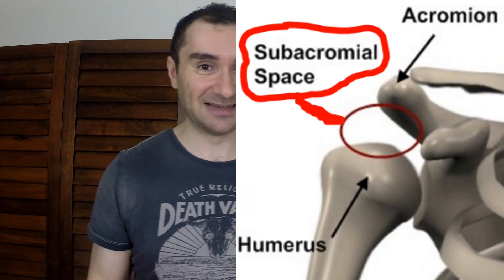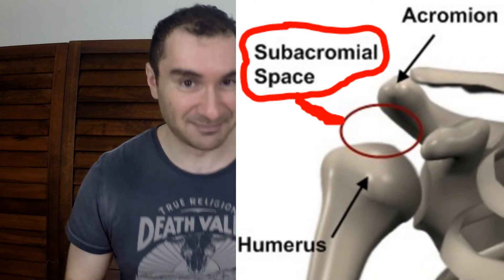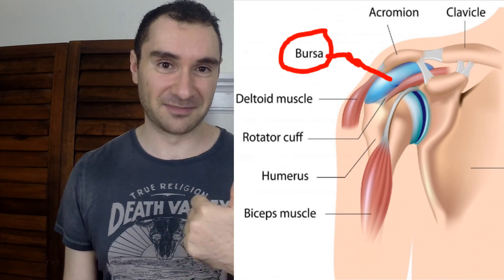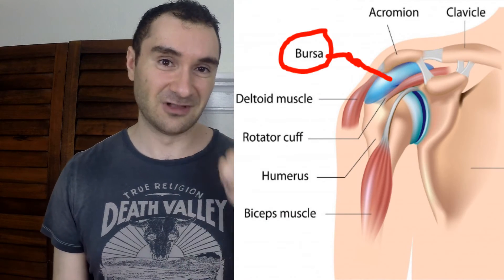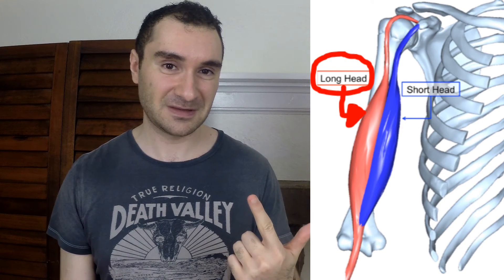Muscle Imbalance Between Shoulder External Rotators & Internal Rotator Muscles Explained!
Thumbnail Image From © decade3d / Fotolia
Due to a number of factors, the muscles at the shoulder that do internal rotation are stronger than the muscles that do external rotation.  One factor is that our lifestyle is structured so that many activities have us doing forward motions.  This can include driving and typing on a keyboard.  Also, many machines in the gym emphasize a forward motion.  These factors combined with your body's anatomy can allow a muscle imbalance to develop.

Among the shoulder external rotators that you want to strengthen, there are 3 muscles.  They include the Teres Minor, Posterior Deltoid, and the Infraspinatus.  The rear delt can be strengthened by doing things like face pulls and the reverse chest fly.  The rotator cuff muscles can be strengthened by standing next to a cable column and doing external rotation with your elbow at the side of your body.

By strengthening the external rotator muscles, you can help to correct the above issue and improve your posture and the alignment of your body.